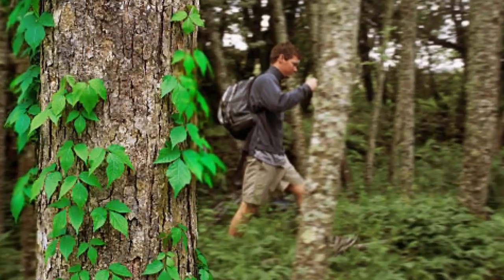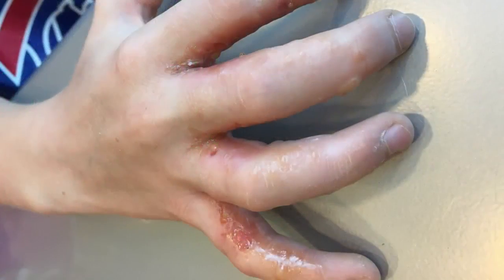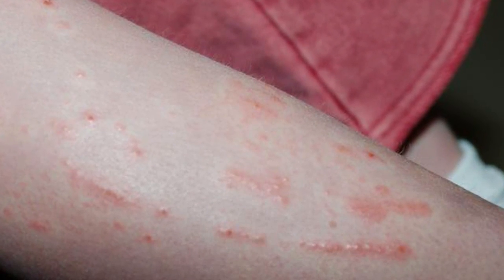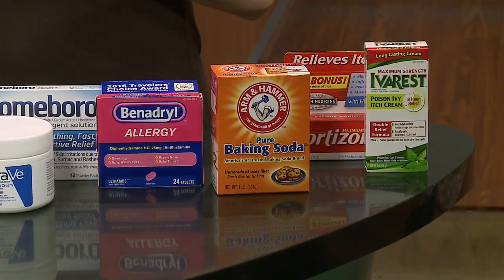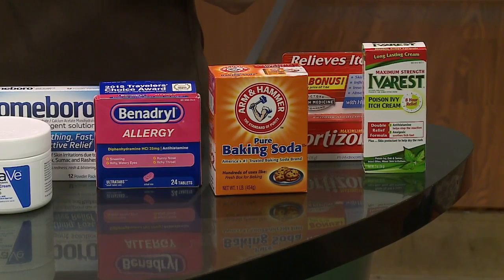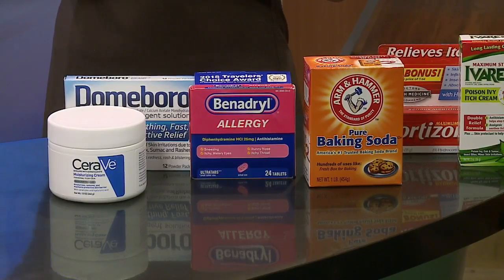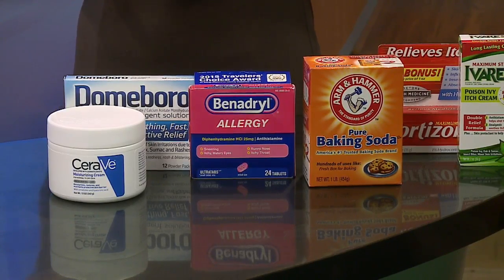Protecting yourself against poison ivy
Poison Ivy grows as a vine or shrub and belongs to a group of plants called Toxicodendron.